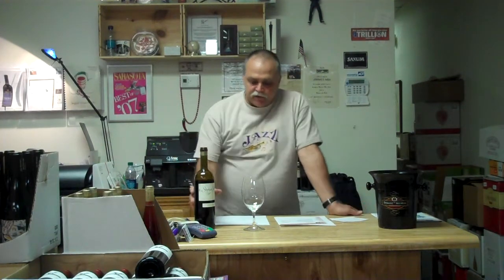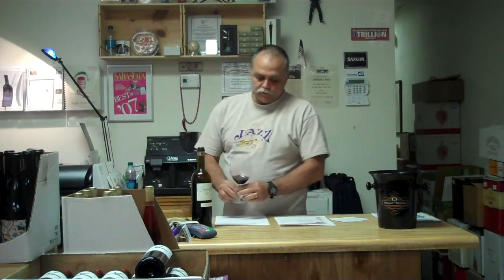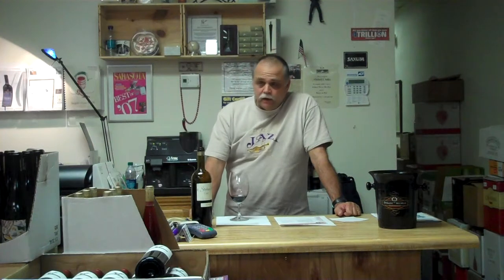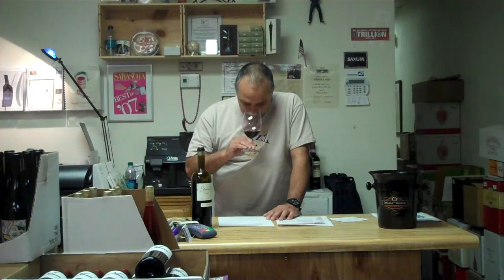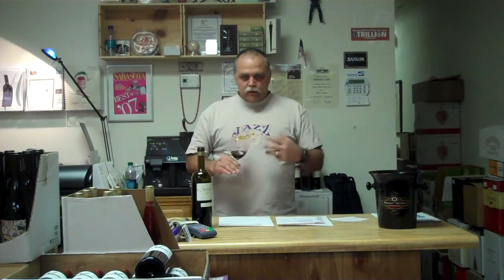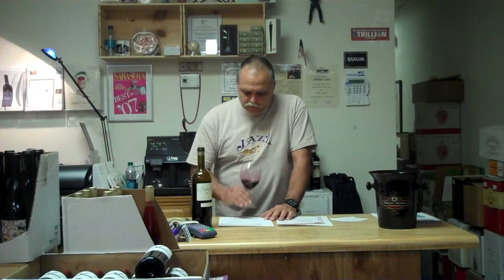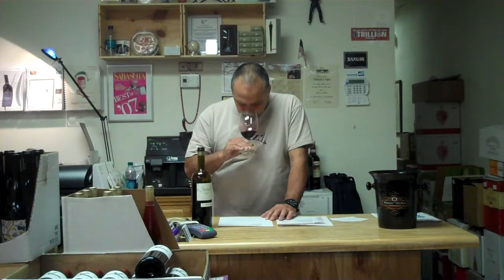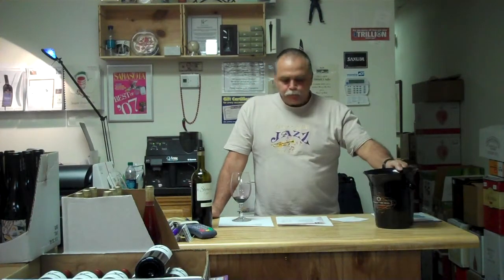L'Aventure Stephan Ridge 2010 Estate Red Paso Robles $ 22.95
tasting the Stephan Ridge 2010 Estate Red Blend from Paso Robles made by L'aventure